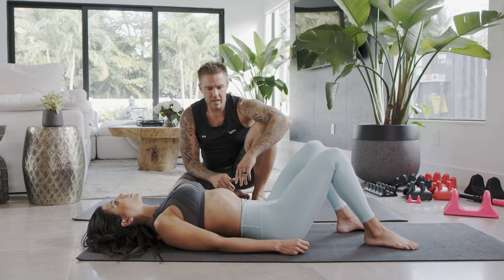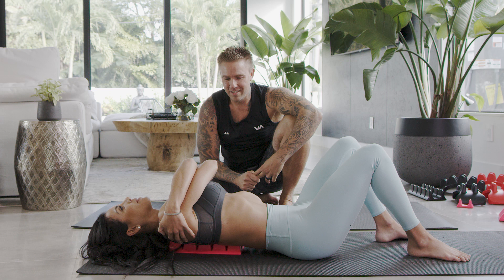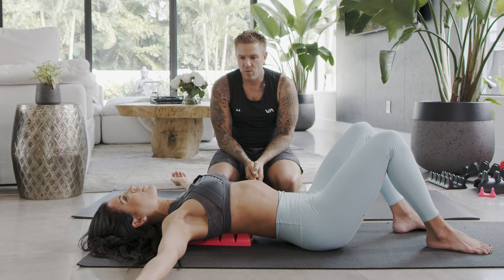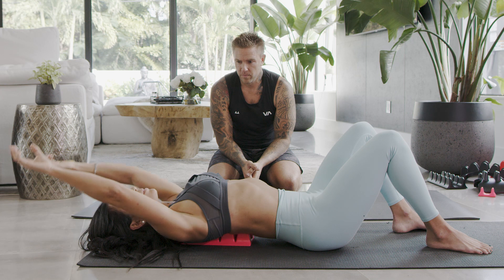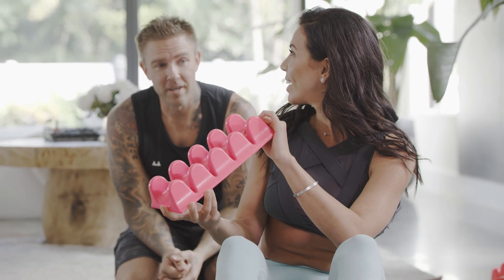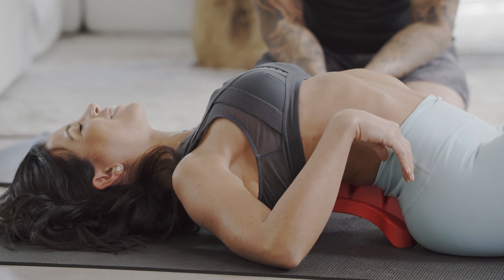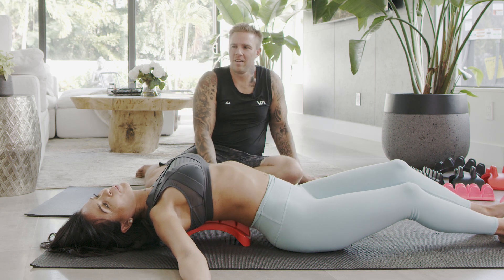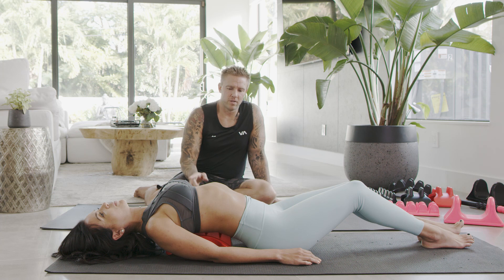Pso-Rite Presents: How To with CK and Ainsley Rodriguez | Episode 2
The Pso-Rite is the most innovative and versatile deep tissue massage tool on the planet.

Created to be the shape of a hand with the hardness of the elbow the Pso-Rite has no equal when it comes to interim care between appointments with your favorite practitioner.

Thousands of 5 star reviews can’t be wrong – this tool is a game changer that will take you to the next level allowing you to access those deep hard to reach muscles unlocking your true potential for health and wellness!

When you have PSO-RITE massage tools as your secret weapon, relieving tension and feeling great has never been easier.

The patented design easily relieves tension in your psoas, back, shoulders, legs, arms, chest, and more.